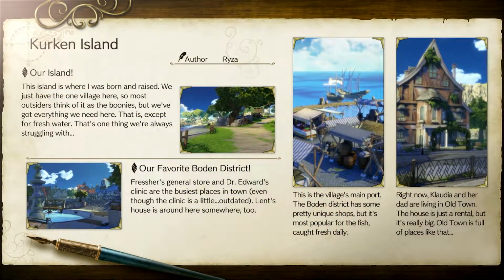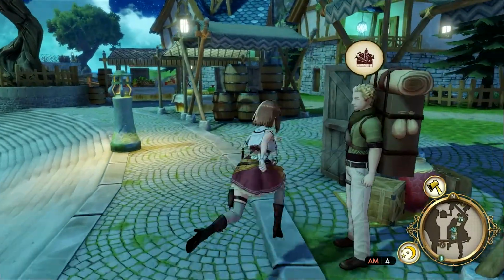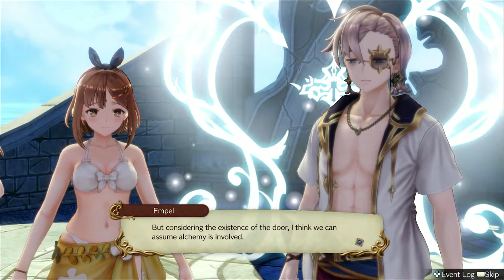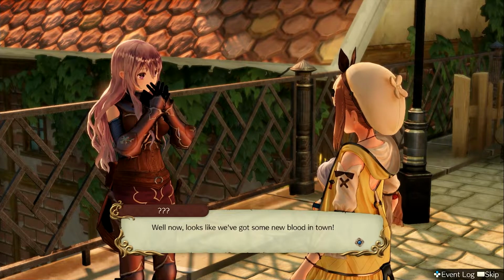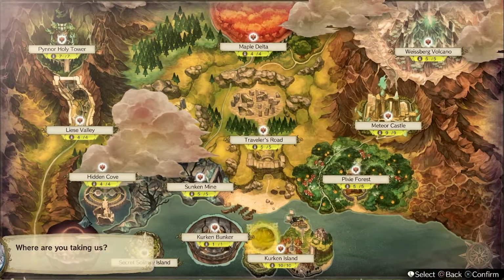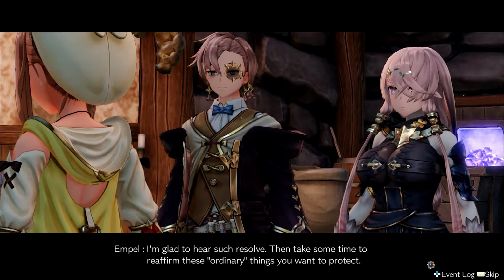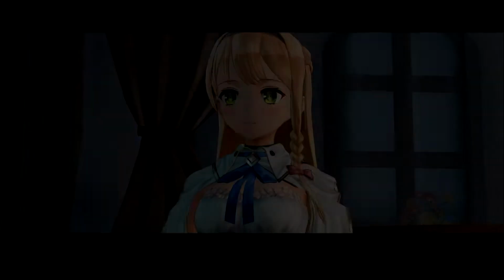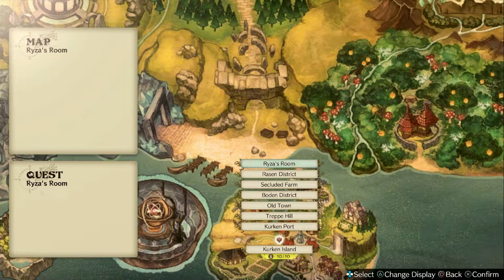Let's Play - Atelier Ryza - Episode 25 - Risky Plan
In this episode of Let's play / walkthrough / playthrough of Atelier Ryza
we see how dire the situation is and we come up with a very risky plan!

This is a blind lp of the video game Atelier Ryza with commentary. Watch me struggle (and fail) as I TRY to 100% the game first try. Click on the playlist to watch them all!

Developer: Gust
Publisher: Koei Tecmo
Director: Shinichi Abiko
Producer: Junzo Hosoi
Designer: Shinichi Abiko
Programmer: Katsuto Kawauchi
Artist: Toridamono[1]
Writer: Yashichiro Takahashi
Composers: Daisuke Achiwa
                       Shinichiro Nakamura
                       Kosuke Mizukami
                       Asami Mitake
                       Hayato Asano
Series: Atelier
Platforms: PlayStation 4,
                    Microsoft Windows
                    Nintendo Switch
Release:
JP: September 26, 2019 (Switch, PS4)
NA: October 29, 2019
WW: November 1, 2019
Genre: Role-playing
Mode: Single-player

Reisalin "Ryza" Stout is a girl living on Kurken Island who is eager to have her own adventures. One day she sneaks to the mainland by boat with her friends Lent Marslink and Tao Mongarten, where they meet and befriend Klaudia Valentz, a merchant's daughter. The four are ambushed by a monster and rescued by the alchemist Empel Vollmer and his bodyguard Lila Decyrus. Impressed with Empel and Lila's skills, Ryza, Tao and Lent convince the duo to accept them as apprentices. Empel starts teaching Ryza the basics of alchemy and helping with Tao's studies while Lent begins combat training with Lila. As the trio improves, they restore an abandoned cottage in the forest which becomes Ryza's atelier and their base of operations in the mainland